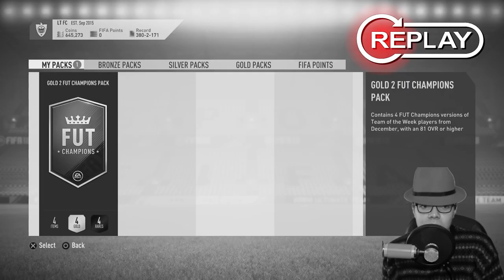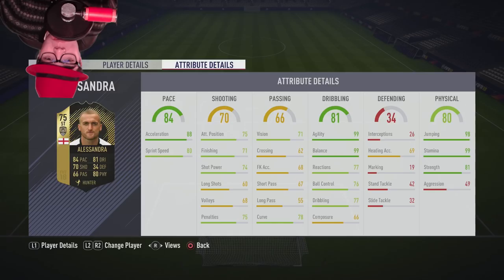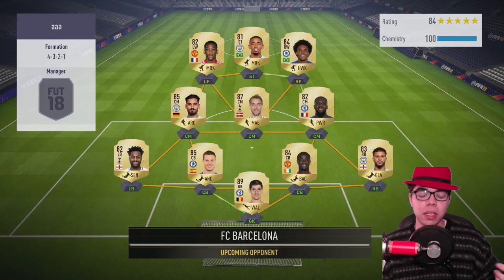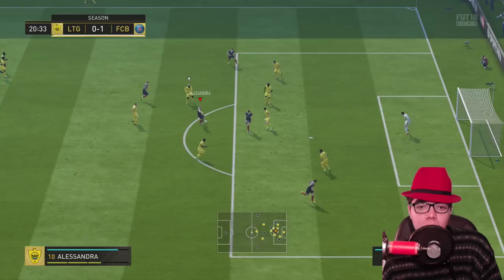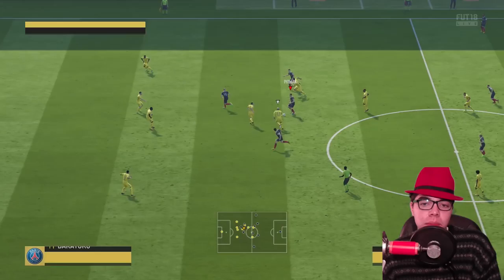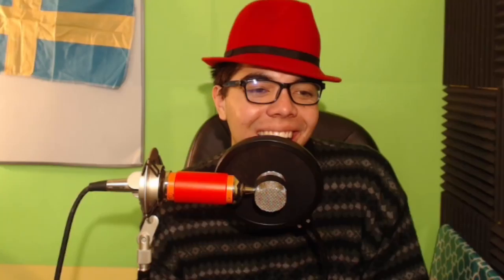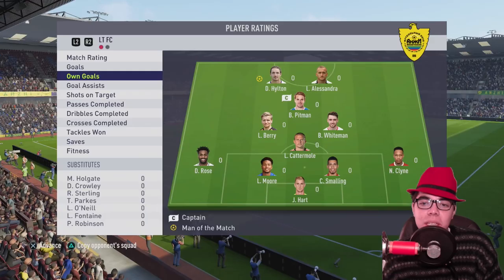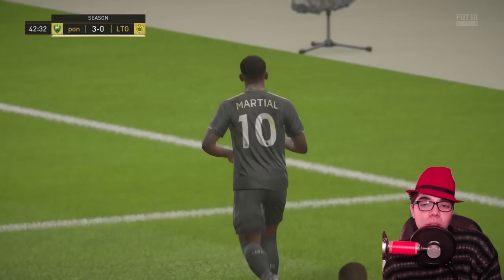FUT Champs Monthly/Weekly Rewards + IF Alessandra Review! | Buy or Nah